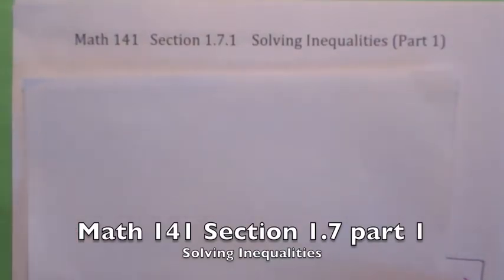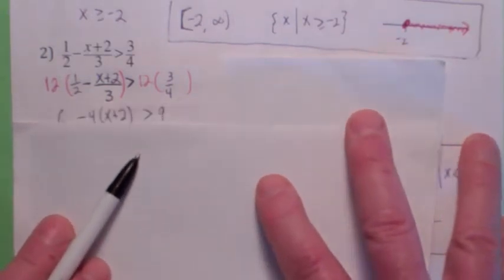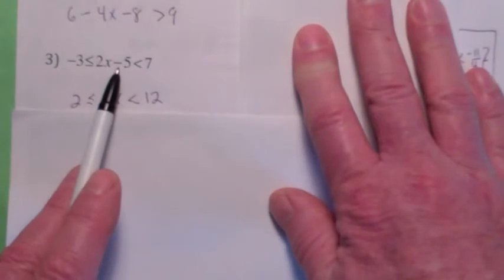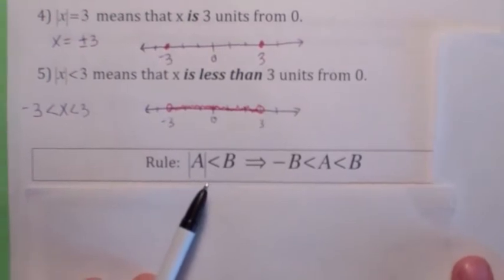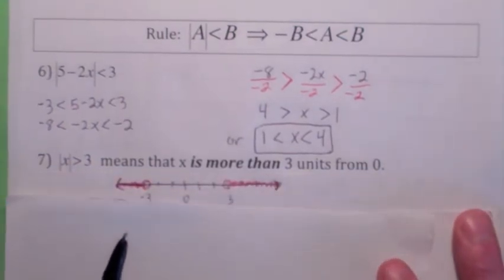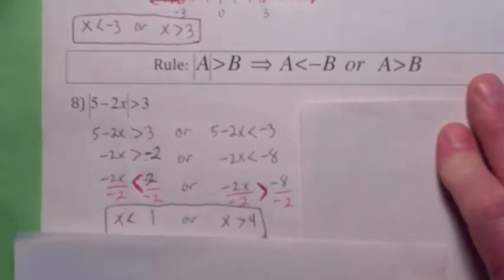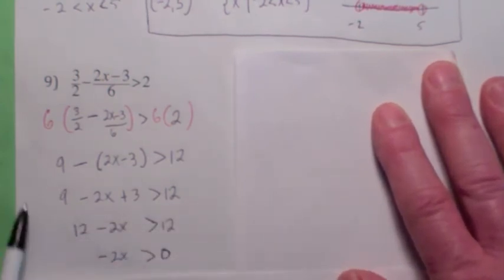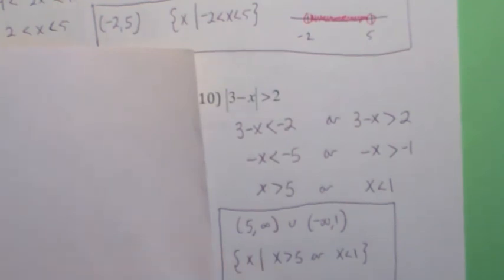141 1-7-1 Solving Linear and Absolute Value Inequalities Algebraically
Solving Linear and Absolute Value Inequalities Algebraically